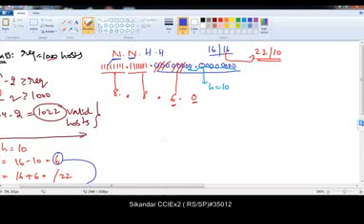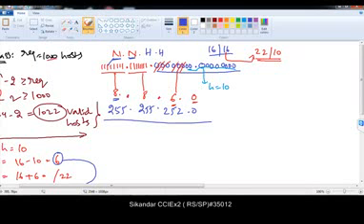011 FLSM using B class